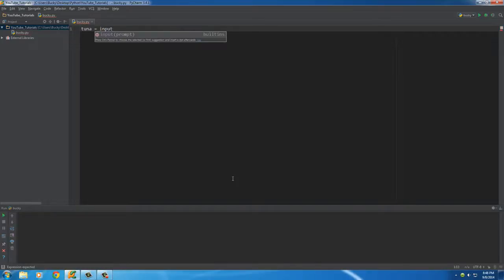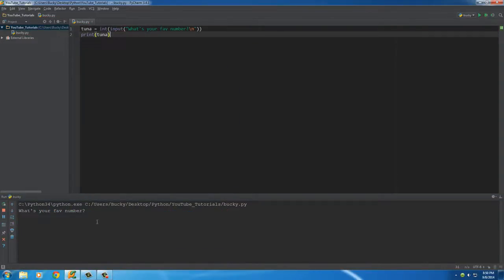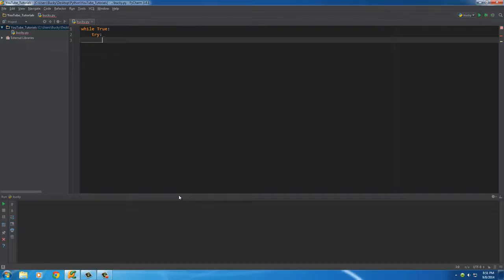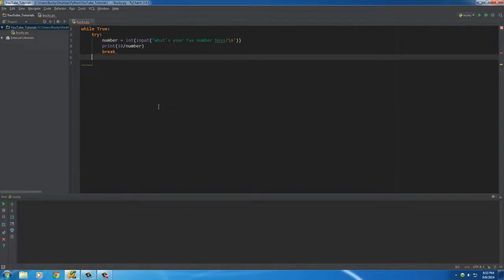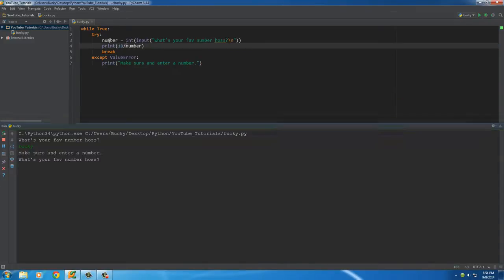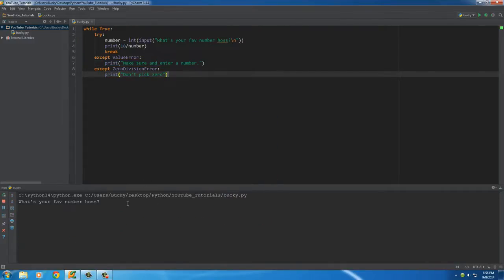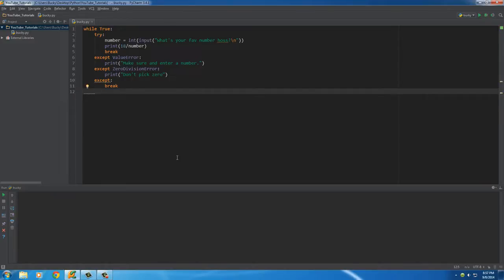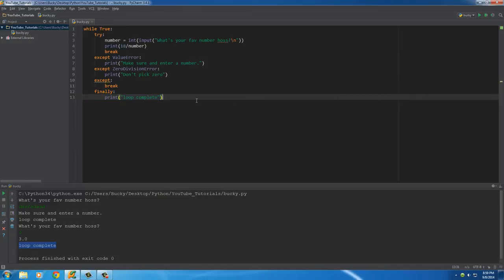Python Programming Tutorial 28 You are the only Exception